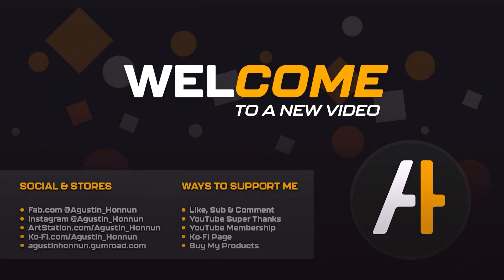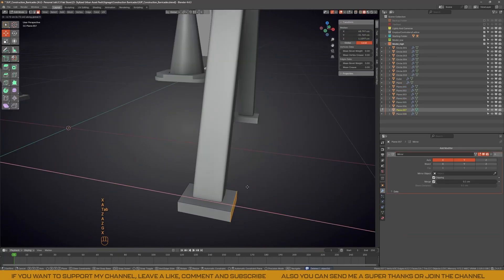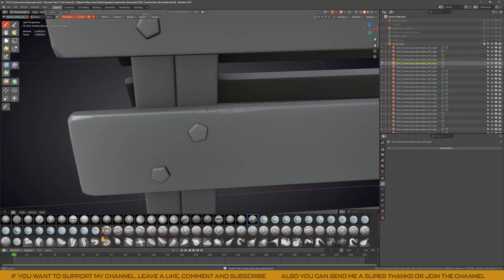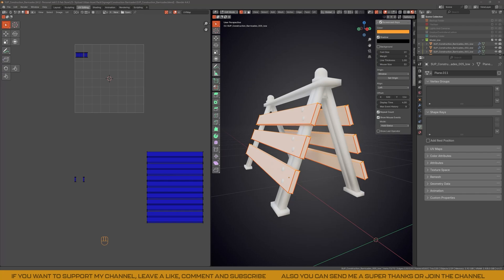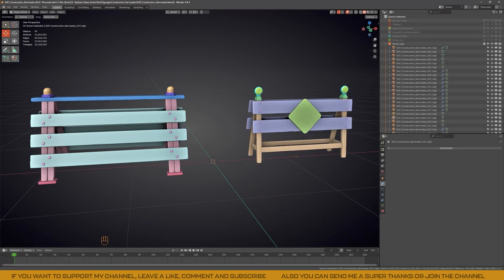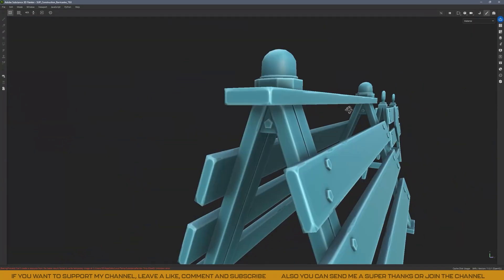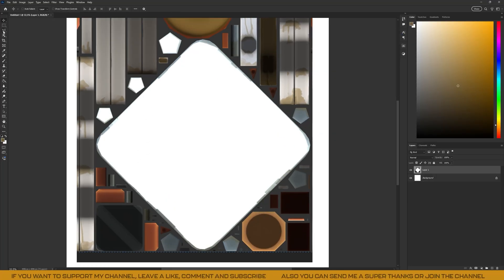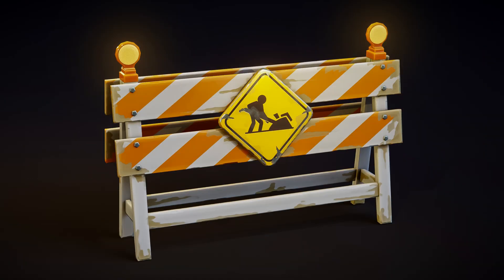How to MAKE A Stylized Barricade In Blender and Substance Painter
Watch the full creation of a construction barricade set, modeled in Blender and textured in Substance Painter. Perfect for game environments and urban scenes.

- Do You Need Custom 3D Game Assets?

- Download my Stylized Base Material, For Substance Painter 2024+ (10.0.1 build 3757)

Software used:

- Blender 4.4
- Substance Painter 2025

Timestamps:

00:00 Intro
00:20 Modeling
03:55 Sculpting
06:24 Low Poly Optimization & UV Unwrap
9:28 Baking
10:22 Texturing
16:04 Final Result